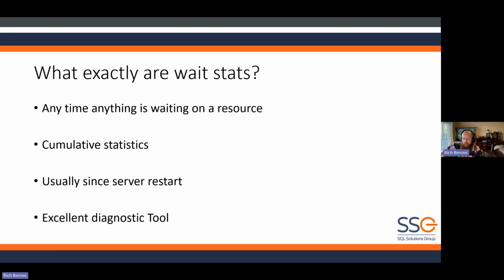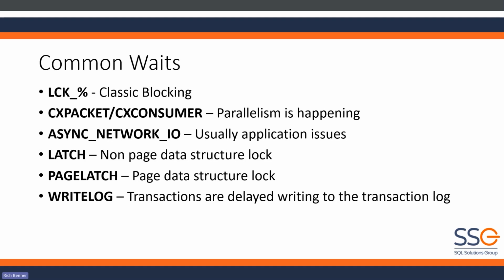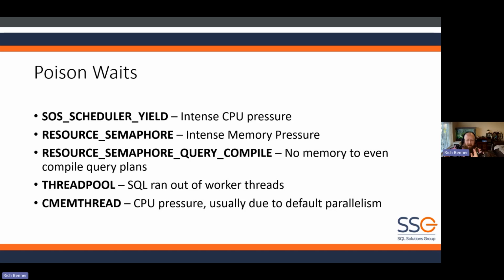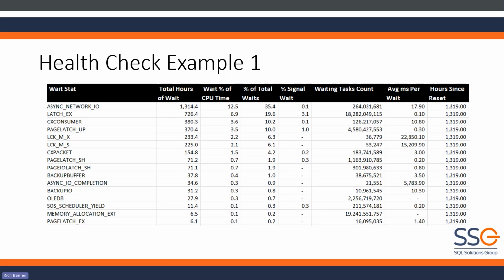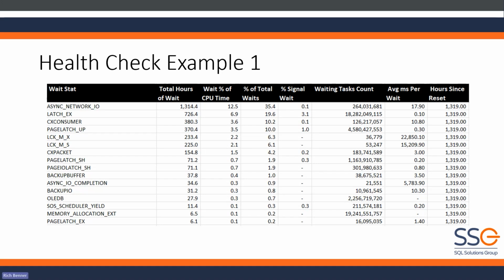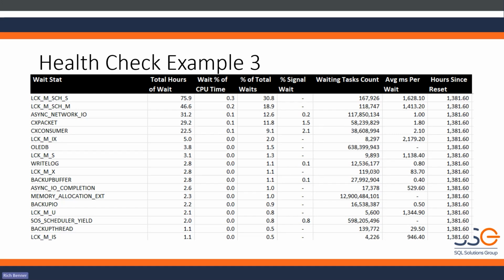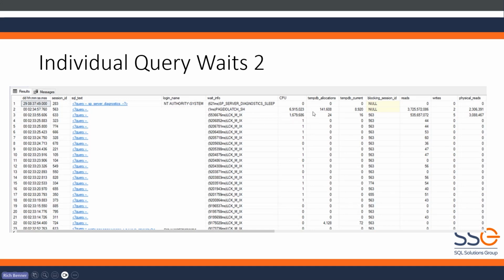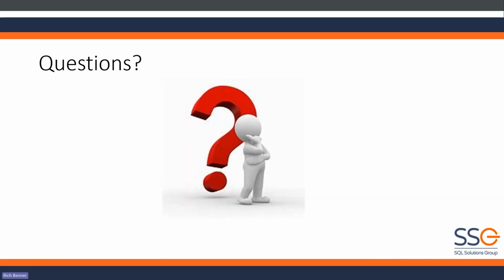Webinar: Wait Stats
Wait stats in SQL Server are a powerful diagnostic tool that help you understand where SQL Server is spending time waiting for resources. They can reveal performance bottlenecks in your system, such as slow disk I/O, CPU pressure, lock contention, or inefficient queries.

In this webinar, our resident SQL Server expert Rich Benner outlines the value of wait stats and the best practices for using them.